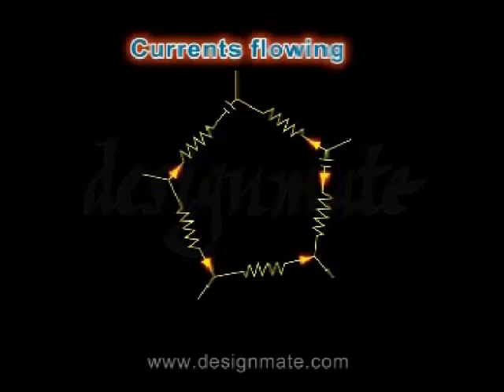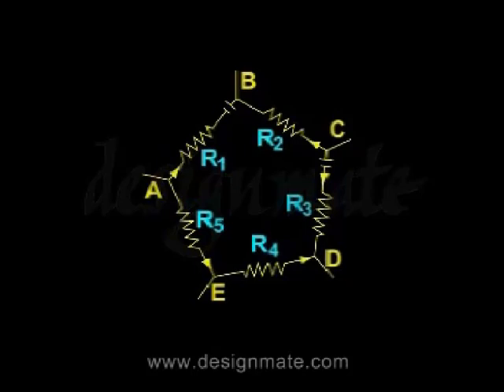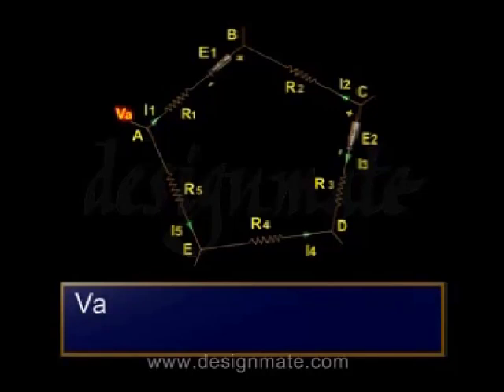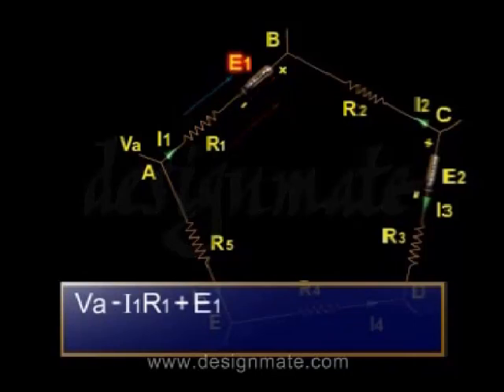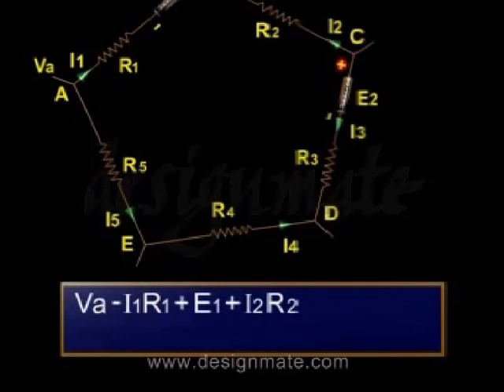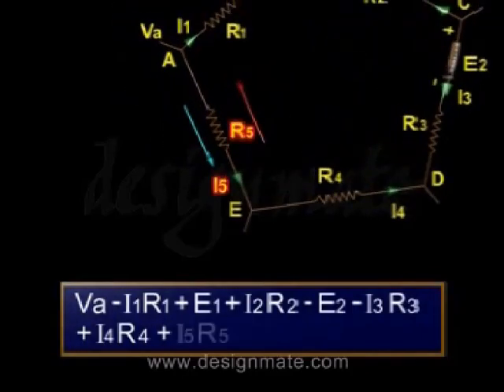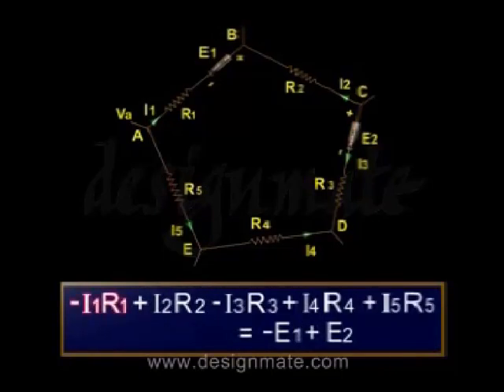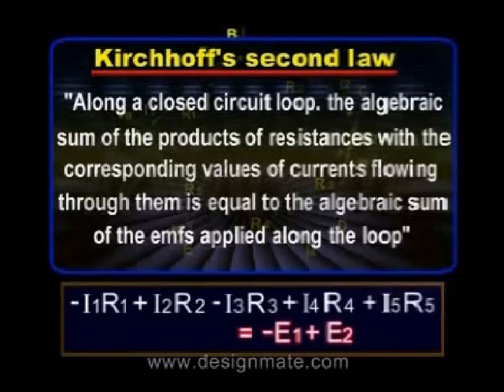20 Kirchhoff’s Second Law Explained 🔄 | Loop Rule & Conservation of Energy in Circuits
Understand Kirchhoff’s Second Law, also known as the Loop Rule, in this simple and step-by-step physics lesson. Learn how the sum of potential differences in a closed loop is zero, based on the Law of Conservation of Energy. This video is perfect for solving current electricity circuit problems and preparing for exams like Class 12 Boards, NEET, and JEE.

📌 Topics Covered:

Kirchhoff’s Second Law (Loop Rule) explained

Relation with conservation of energy

How to apply the loop rule in circuits

Solved examples and problem-solving tips

🎓 Ideal for: CBSE | ICSE | NEET | JEE | 1st Year Physics Students